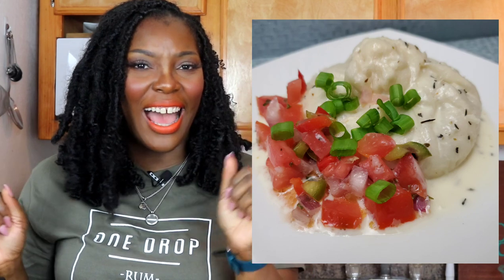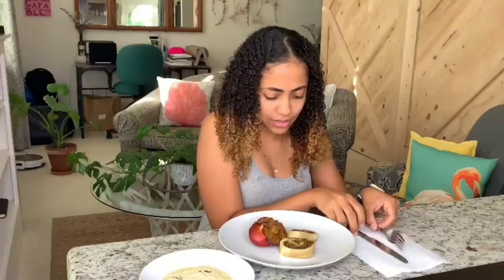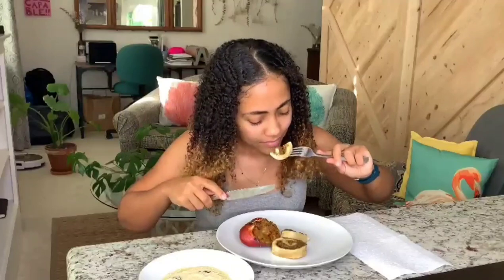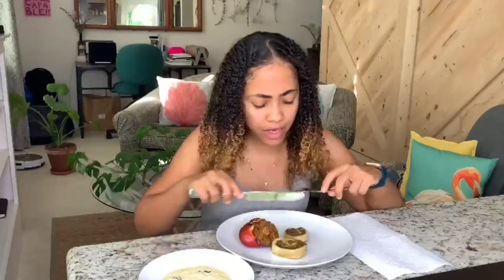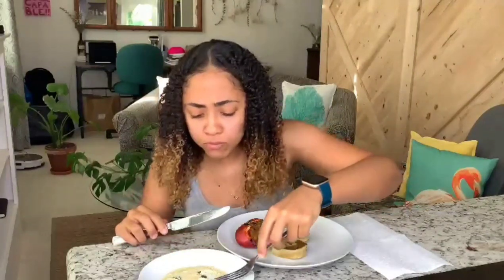Crab n Duff (Original Recipe)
Here's how to make my original recipe for Crab n' Duff.  For this one, I wanted a sweet and buttery dough, with a savory crab filling and a creamy sauce.  I can not take credit for the idea.  The Lockharts have a food truck called 'Sea Duff and Ocean Foam" that has many types of duff with many different sauces.  Contact Joan-Lockhart Culmer at 427-7957 to find out where they'll be popping up next.  I used crabs that I got from Tara of Long Island and fresh herbs from my friend Carlene.

I wanted a more old-fashioned duff type, something not too fluffy, but if you want yours fluffy, steam it for about 20 minutes and watch it intently  You want the duff to spring up at the touch.  If you want a duff like mine, then steam it for 20-30 minutes, it will be very firm.

Let me know if you prefer the music and cooking sounds without the narration or if I should continue the narration.

Here's the timestamps if you're interested in moving through the episode.
0:00 - Schin Ngyuen tries the Crab n Duff
2:48 - Intro
4:39 - Making the Crab Filling
6:53 - Making the Sauce
8:12 - Making the Duff Dough
10:01 - Filling & Steaming the Duff
13:17 - Kache of @iisaBahamianBey reviews the Duff
15:52 - Wrap up and Socials
17:27 End Card
17:35 Schin Ngyuen extro